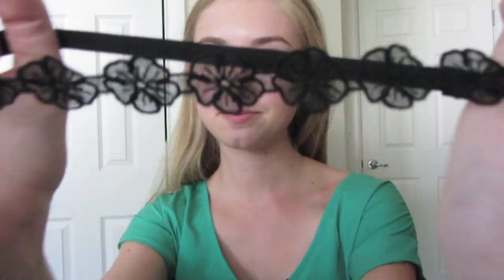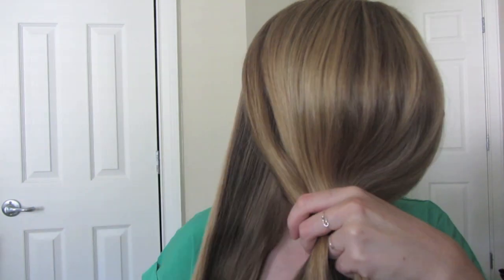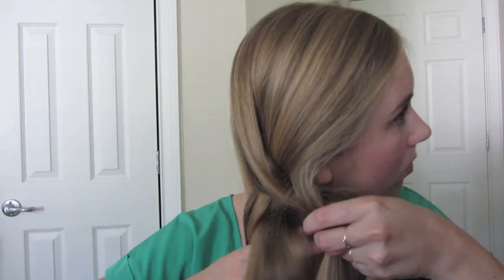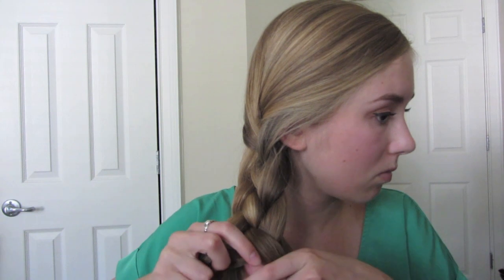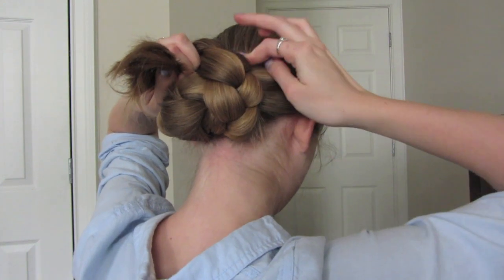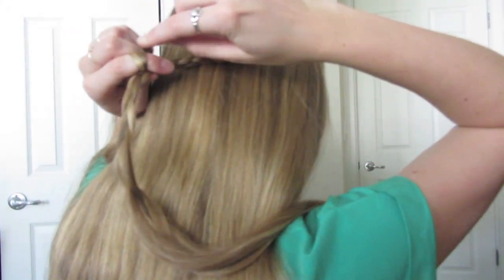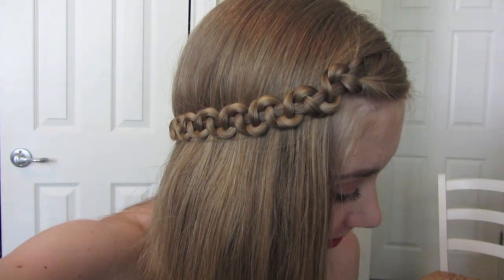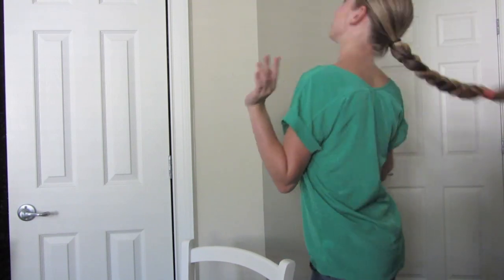My Everyday Hairstyles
If you want the BornPrettyStore headband, here's the link!